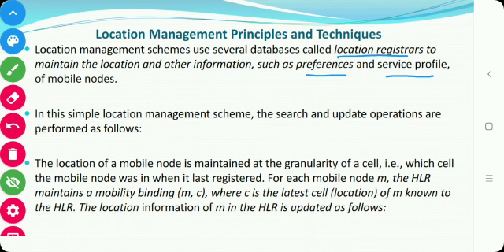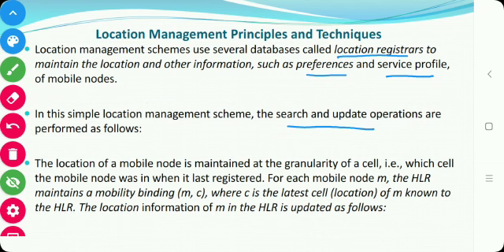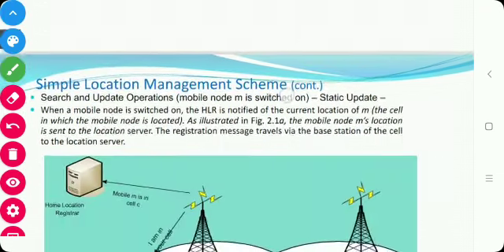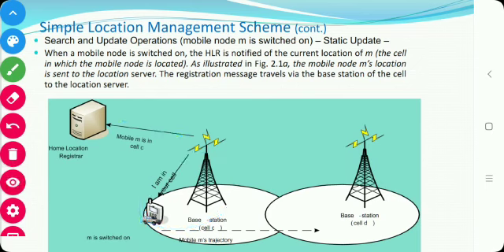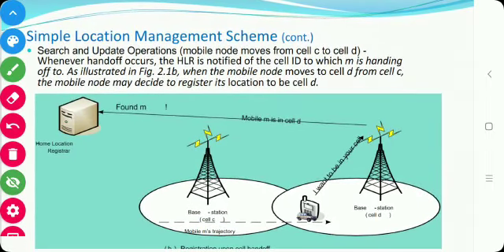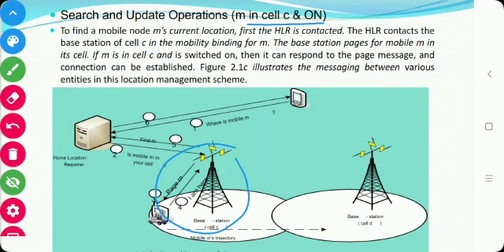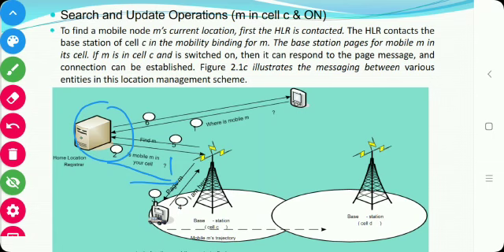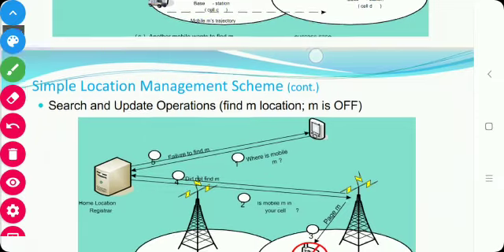MCA- Mobile Computing-BE CSE-IT- Location Management: Principles and Techniques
Location Management: Principles and Techniques